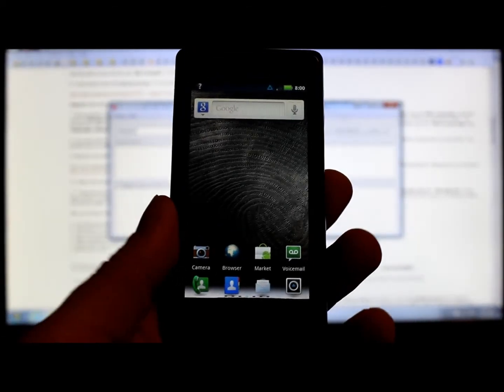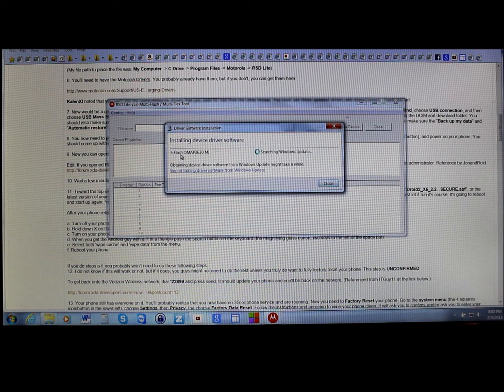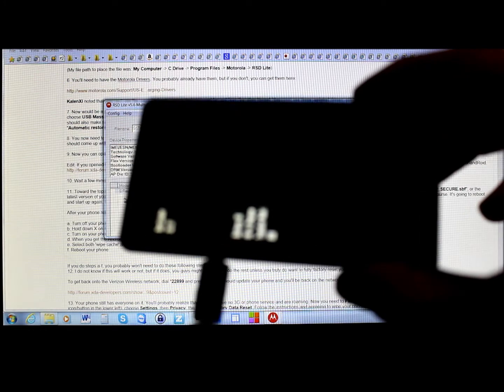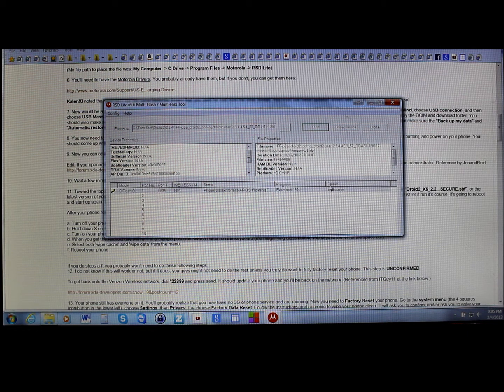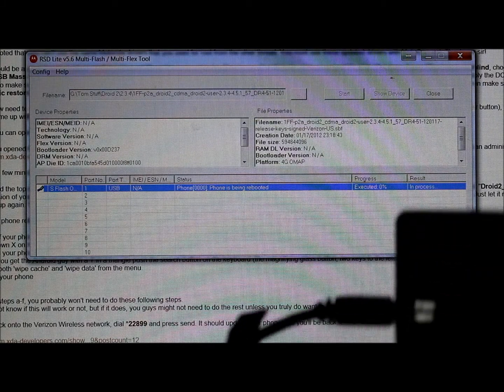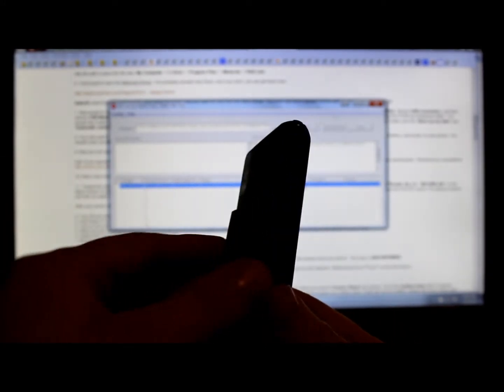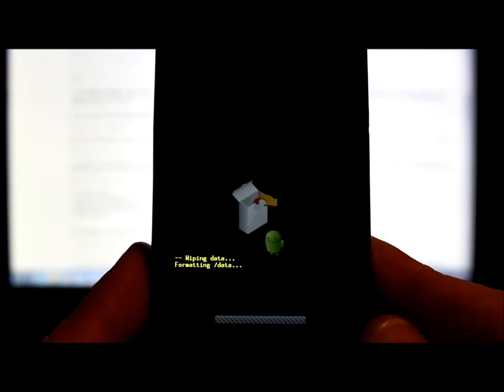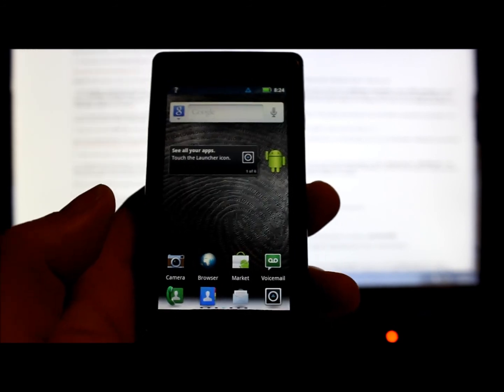How to SBF the Droid 2 to unbrick it.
How to SBF the Droid 2 to unbrick it and bring it back to factory stock android verision 2.3.4